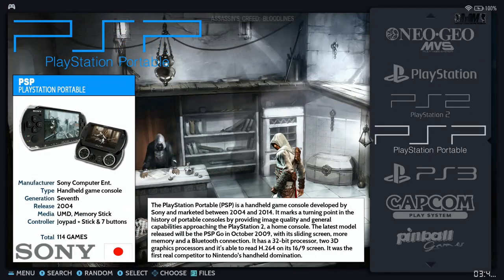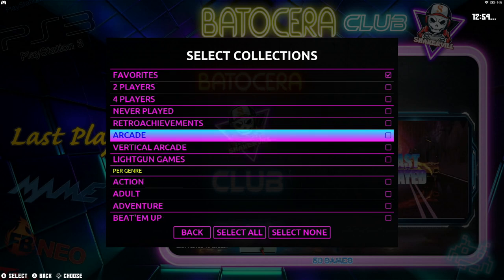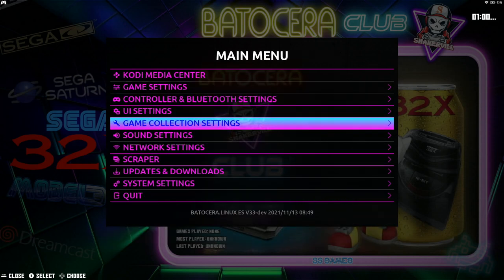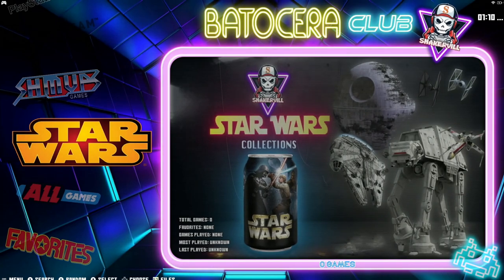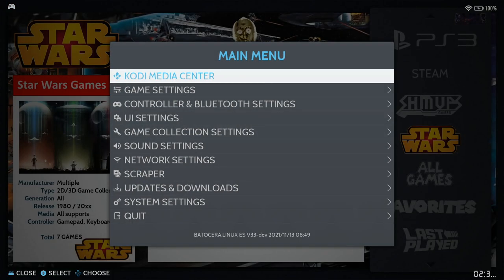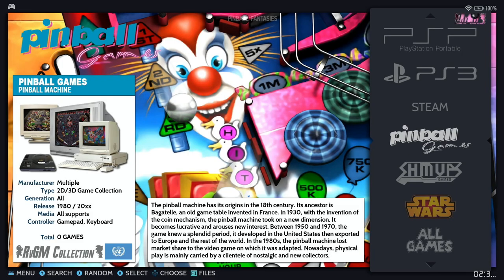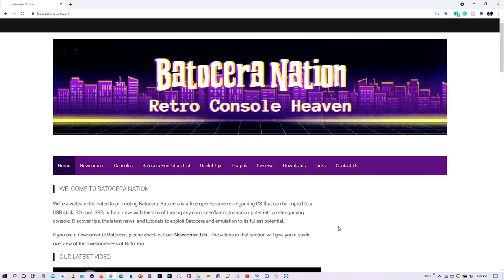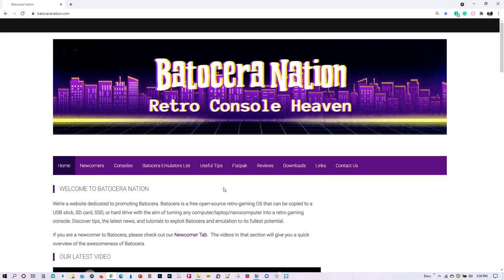Advanced Features in Batocera Vol 2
This tutorial will teach you how to create, organize, and group your favorite game collections in Batocera.